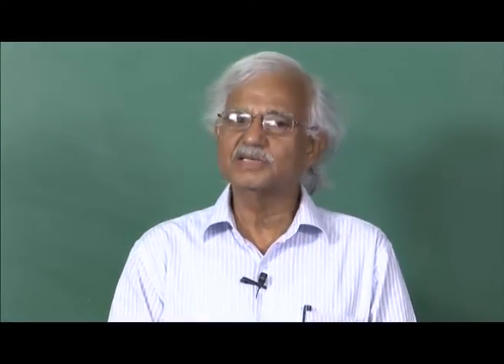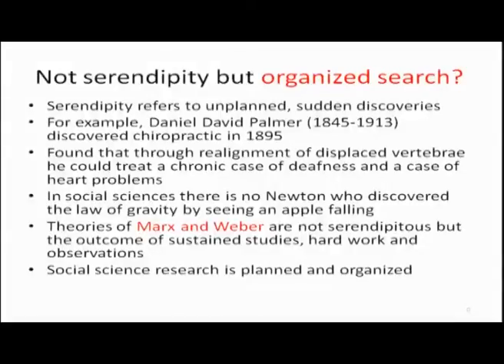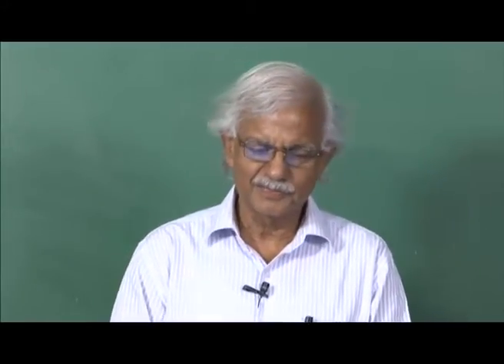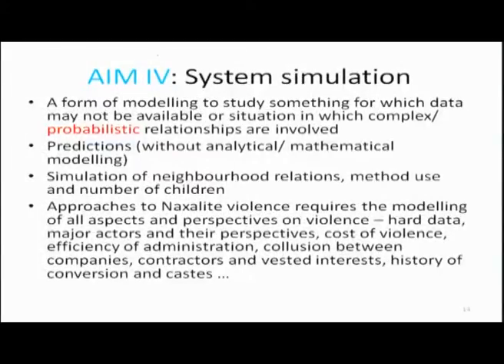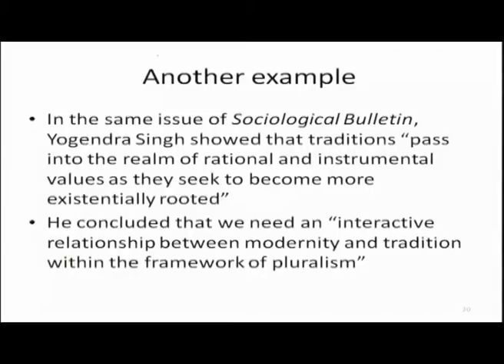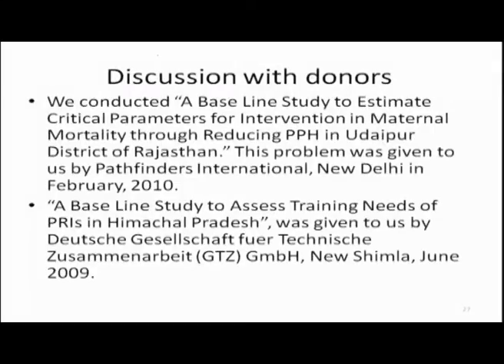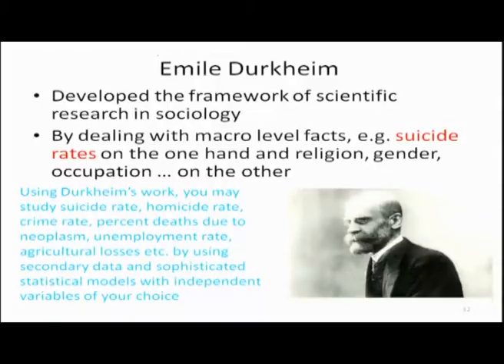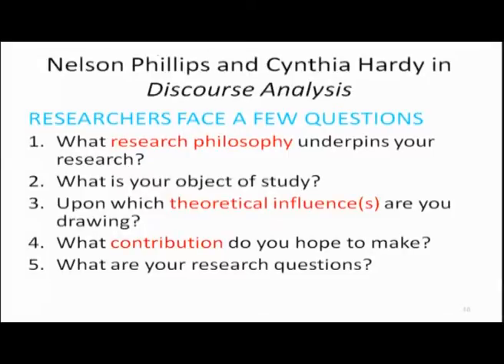Lecture-01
Subject : Statistics
Course : Research Methods